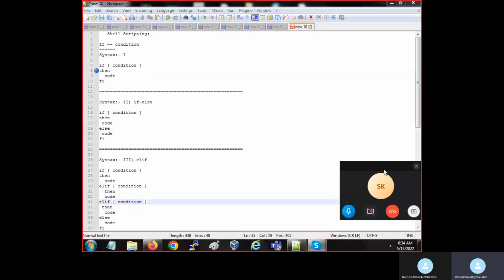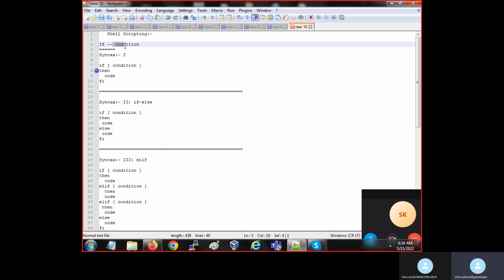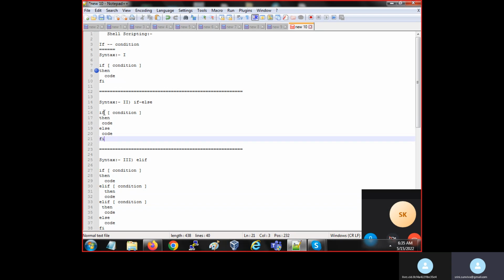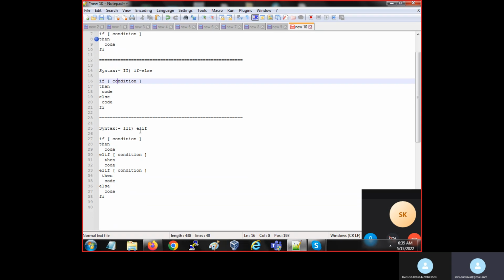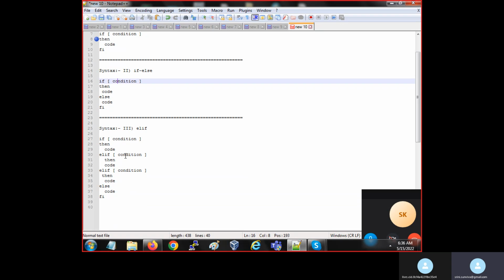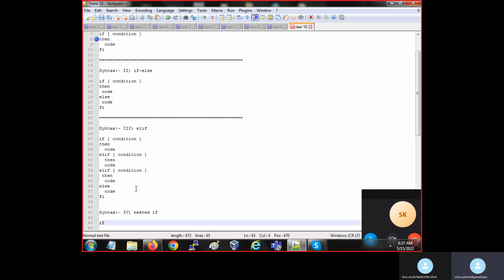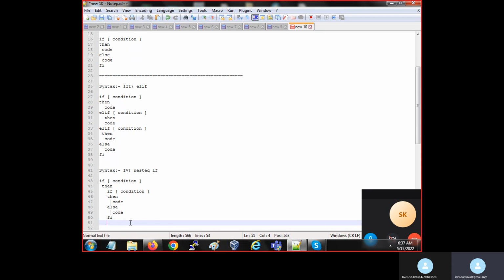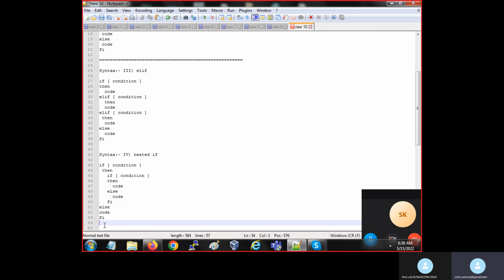If condition in Linux shell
If condition syntax in shell scripting.
nested if in bash shell scripting